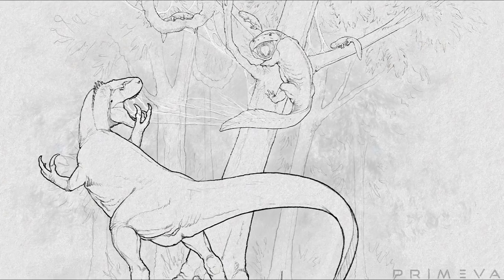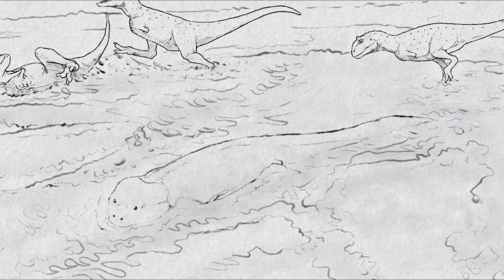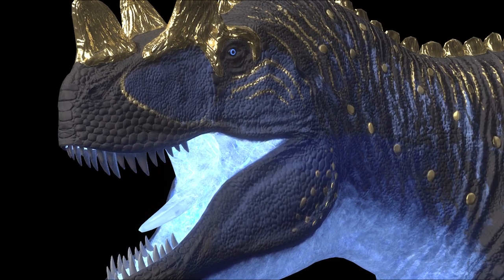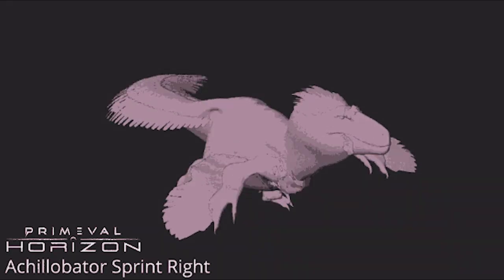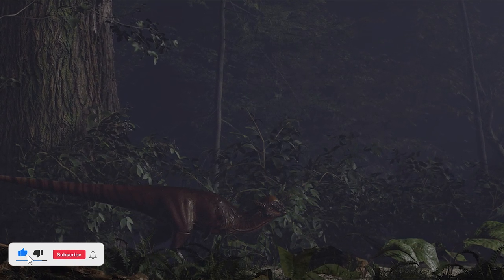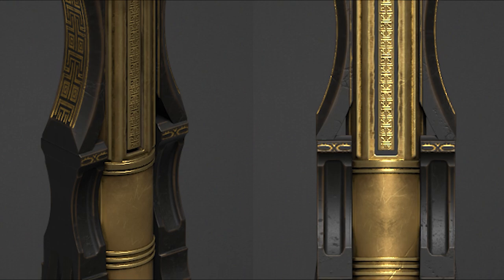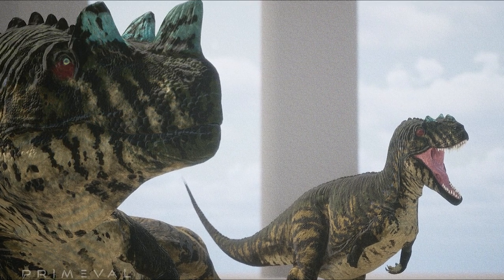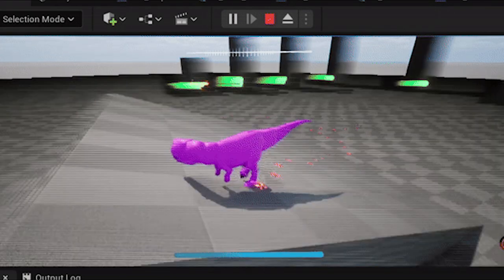PRIMEVAL HORIZON Dev Blog #1 Quick Review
Primeval Horizon is a multiplayer title that will be available on PC as an MMO Survival Game where players compete for resources and attempt to survive to Elderhood. Traversing a gorgeous island ecosystem to explore many varied biomes.